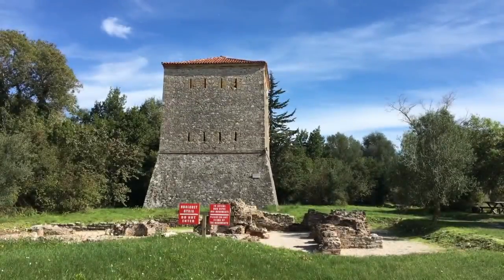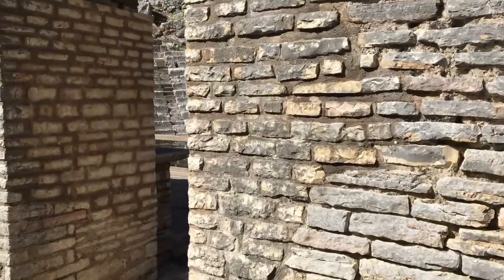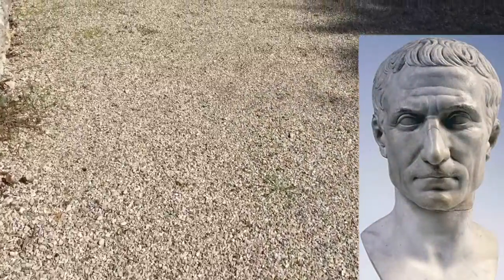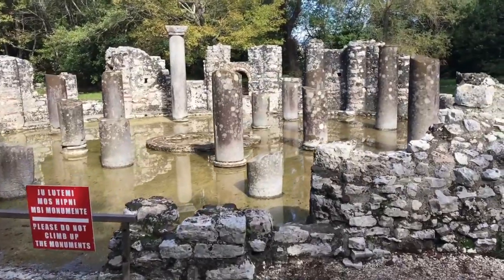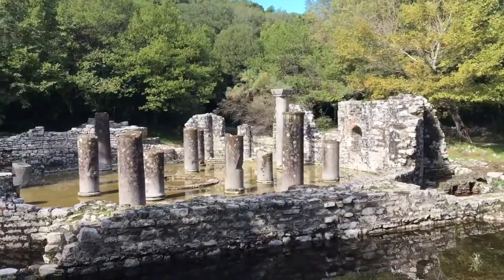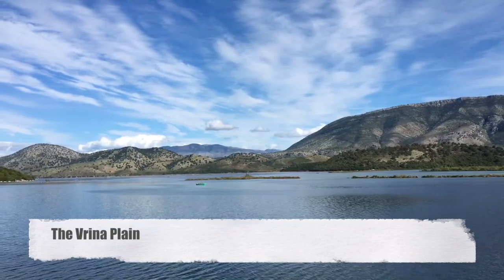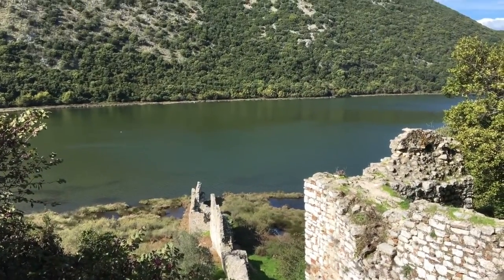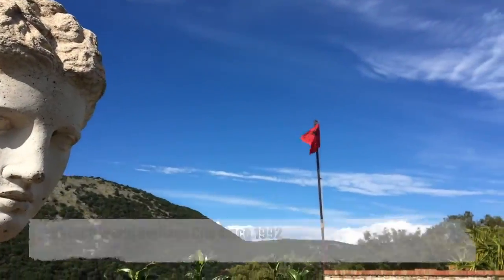Exploring the Ancient City of Butrint | Albania's Most Visited UNESCO Heritage Site | Travel Vlog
Come join us on our journey to the ancient city of Butrint, Albania! This UNESCO Heritage Site is the most visited destination in the country, and we’ll take you on a tour of its breathtaking scenery and historical monuments. We’ll also explore the local cuisine and culture of the region. So come explore Butrint with us and discover its rich history!

Today Jesse and I will take you to an antient city in Alabnia called Butrint.

History of Butrint, an ancient port city, is a frafment of the Mediterranean world history. Nowadays this ancient city constitutes the most visited cultural tourist destination of te country.

Most of the monumentsvisited today in the ancient city have been discovered by the Italian Archaeological Mission, guided by Luigi Maria Ugolini, who worked for nearly 10 years in Butrint (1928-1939).

What Butrint offers today is a remarkable journey through the ages of history, which dates back to 8th century B.C. The old city and its heritage retain a unique testimony of Hellenistic, Roman, Byzantine, Venetian, and Ottoman cultures and civilizations.

According to classcial mythology, the ancient city known as Buthrotum, was founded by the exiles who left the city after the fall of Troy. In the epic poem "Aeneid", the Latin poet Virgil narrates to Aeneas, who visited Butrint on his way to Italy.

Data of the multi-year archaeological excavations indicate that over there, around 4th century B.C., this ancient settelment was surrounded by defensive walls and the city gradually turned into a cult center. A chapel dedicated to Asclepius, god of medicine, was build on the southern slope of the Acropolis hill. An inscription of the 4th century B.C. (inscribed on one of the seats of the theatre), shows that its construction was enabled by donations of religionists to the chapel. The geographer Hecataeus of Miletus described Buthrotum as an important port and trading canter on the main Adriantic waterway.

In 228 B.C. Butrint fell under the Roman rule nd in the 1st century B.C. it became part of the Roman province of Macedonia. Established by Julius Caesar, Colonia Julia Buthrotum witnessed the greatest development during the rule of Augustus, when it was known as Colonia Augusta Buthrotum. The city is also surrounded by defensive walls and involved in a huge construction program of the public sphere. During this period Butrint, which differed from the old center affiliated with the chapel of Asclepius, included constructions of any kind, temples, forums, the theatre rearranged according to the Roman style, fountains, baths (thermae), villas (private residences). In this period took place even the constructionof a new water supply and of the bridge linking the two banks of Vivari canal. In the 5th century, Butrint become an Episcopalresidence. The city in that period, retains evidence of this impressive early Christians art and architecture, such: the large baptistery and basilica, constructions of the early 6th century. In orther parts of the city so far, there are found 8 other churches, the most importsnt of which is in Vrina plain, on the other side of the Vivari canal.

At the beginning of the 19th century, although the entry in Butrint appears to have been fortified, the center was already twisted into a small fishing settlement. In the outfall of Vivari canal, around the year 1807, Ali Pasha also established his fortress, to ensure his protection against the French attacks coming from Corfu. After the death of Pasha, Butrint passed under the Ottoman rule, up to the Declaration of Independence.

Your support is appreciated on Pateron.

// About //  👥

A Lifetime Together Making the Globe Our Playground and Home.

Hi! We are Jesse & Julia. We are two travelers doing what we enjoy the most – exploring the world.

Along our travels and work our paths crossed in Xuzhou, China. It was this common adventurous attitude that brought us to the same place, and now we both share it together every day.

We create travel videos and life events as a way to share our experiences with family and friends.  Life is a journey with many destinations and events.

We do our best to share these with you for fun and our passion for travel.

// Connect with Jesse & Julia Torres //

📧Visit Torres Journeys to get connected and receive our news letter.